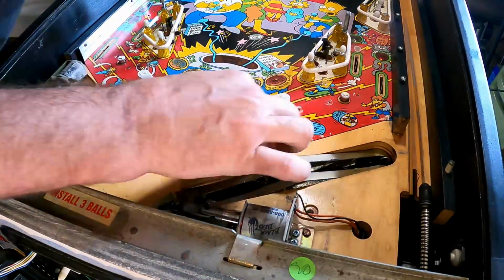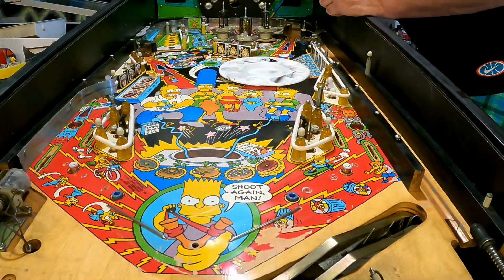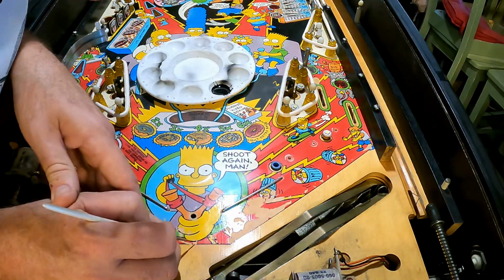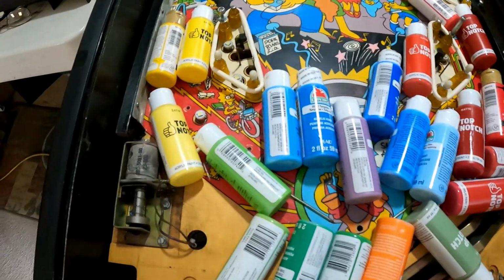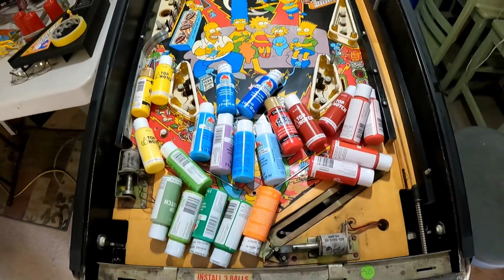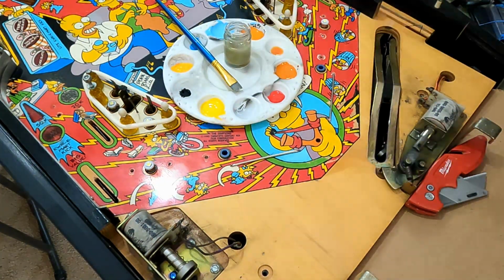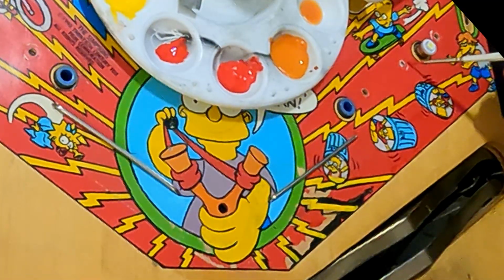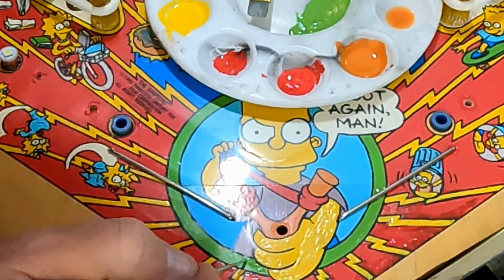Data East Simpsons Pinball Art Repainted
Mostly time lapse vid of the repairs I've been making to the Simpsons playfield.  Turning out really nice, Sanding and Clearcoat video next!

My fave time lapse beat right now, let me know when you're tired of it!